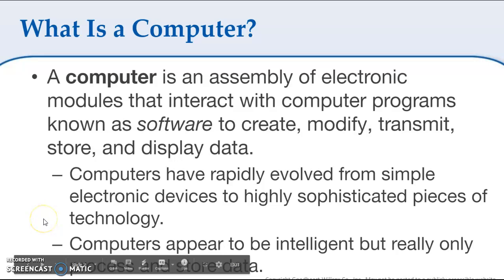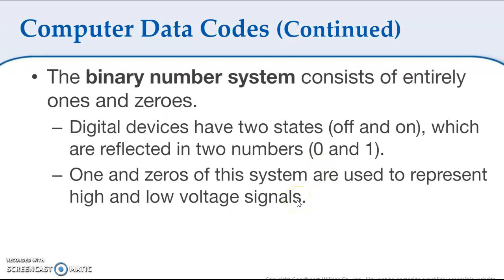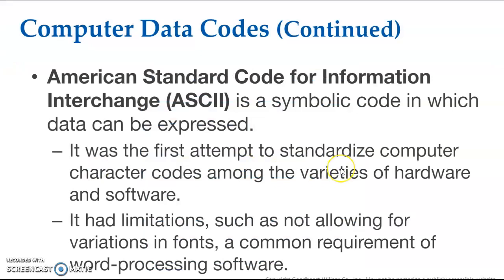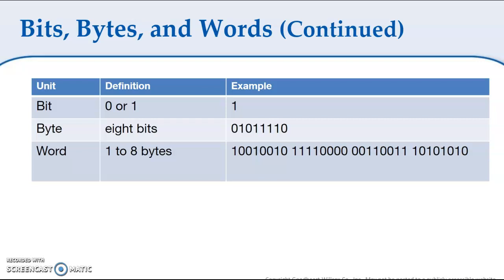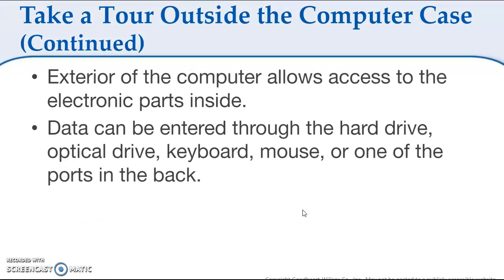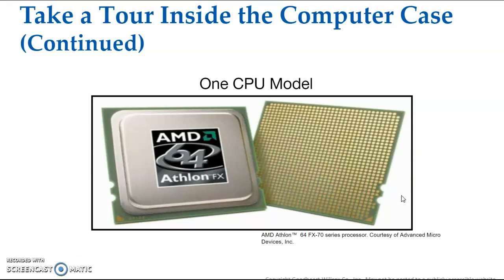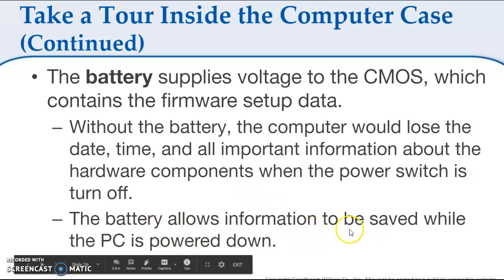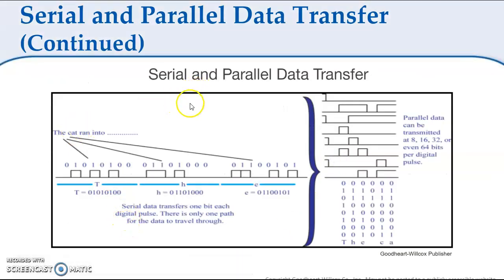Basic Comp Repair & Network - Typcial PC Pres Lec.